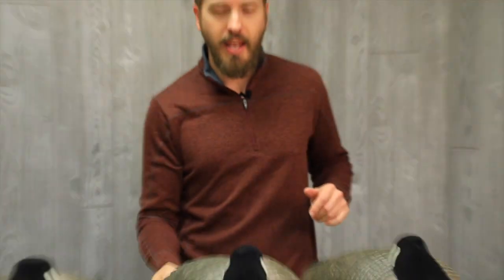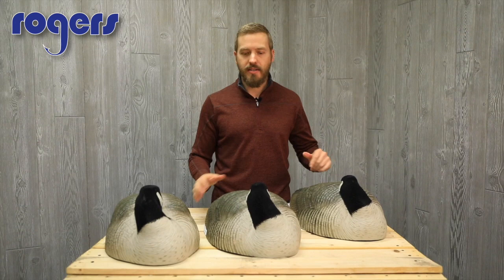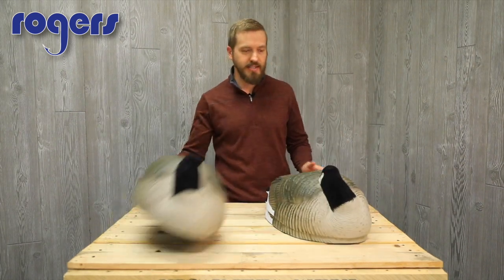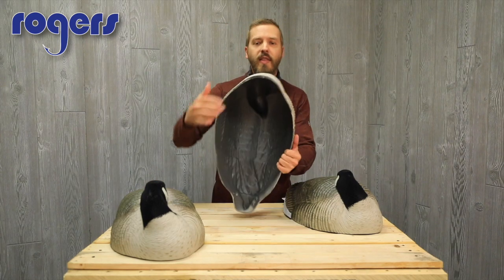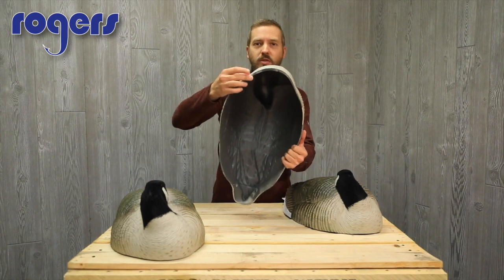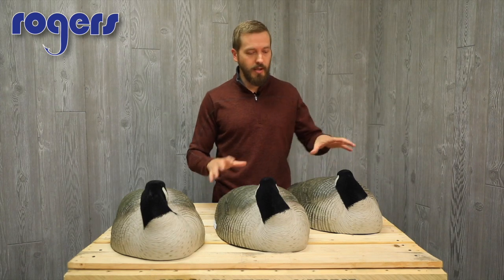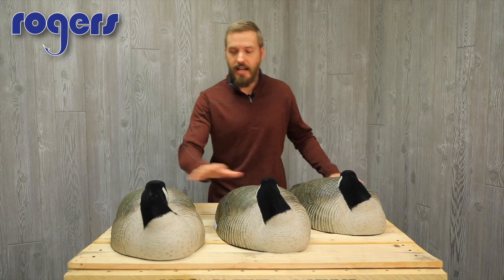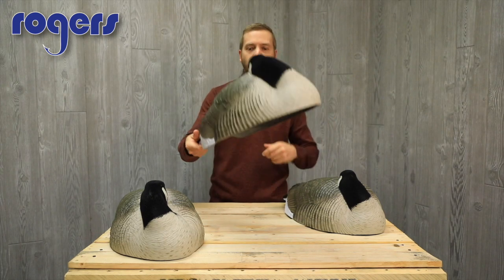GHG Pro Grade Honker Sleeper Shells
Stacks on stack on stacks!

Here's a quick video on the GHG Pro Grade Honker Sleeper Shells.